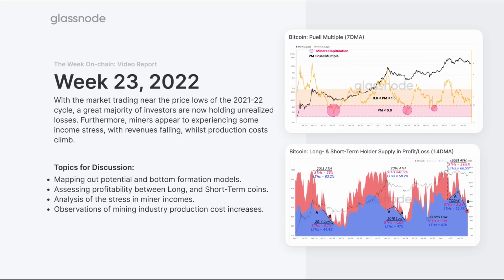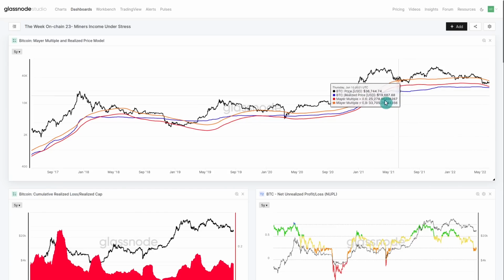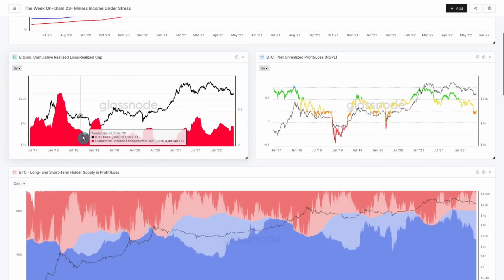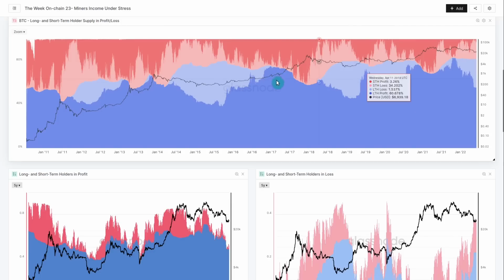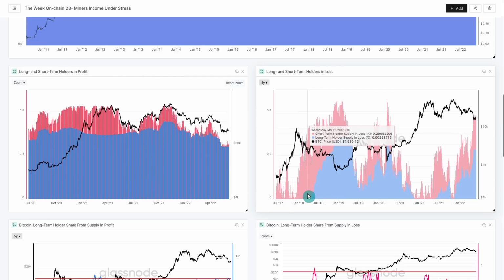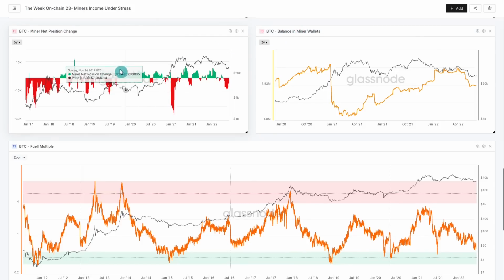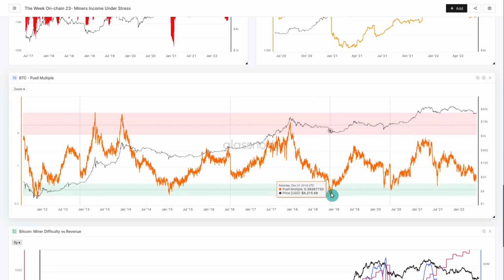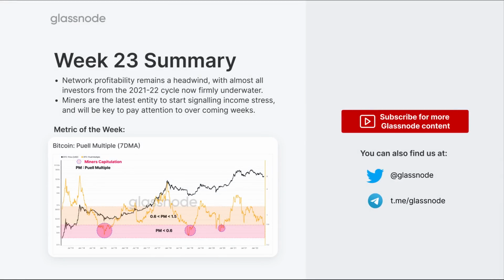The Week Onchain: Miner Incomes Under Stress - Week 23, 2022 (Bitcoin On-chain Analysis)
With the market trading near the price lows of the 2021-22 cycle, a great majority of investors are now holding unrealized losses. Furthermore, miners appear to experiencing some income stress, with revenues falling, whilst production costs climb.

Topics for Discussion:
- Mapping out potential and bottom formation models.
- Assessing profitability between Long, and Short-Term coins.
- Analysis of the stress in miner incomes.
- Observations of mining industry production cost increases.

Timestamps
0:00 Introduction
1:53 Bitcoin Floor Models Mayer Multiple and Realized Price
5:05 Realized Losses
6:58 Net Unrealized Profit/Loss (NUPL)
9:05 Long and Short Term Holders in Profit
11:15 Long and Short Term Holders in Loss
13:45 Miner Assessment Overview
14:55 Miner Net Position Change and Balance
15:55 Puell Multiple
17:33 Difficulty vs Miner Revenue
19:30 Summary and Conclusions